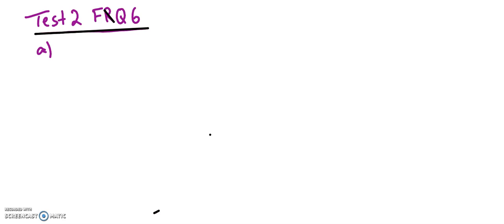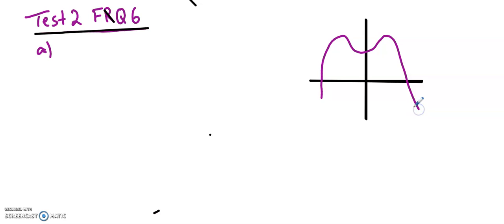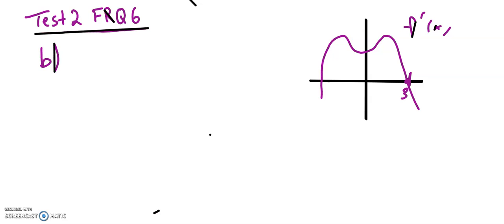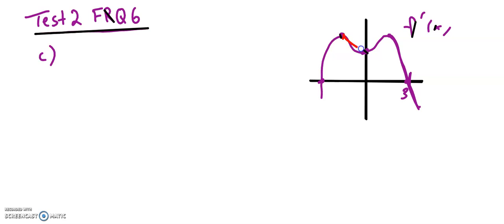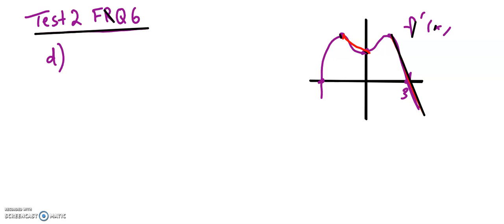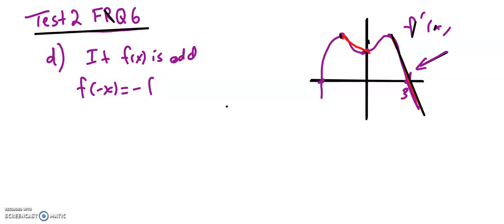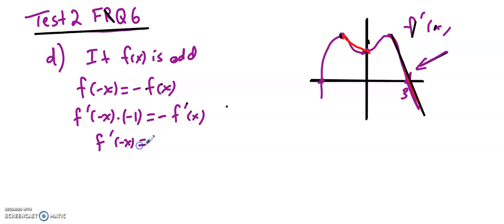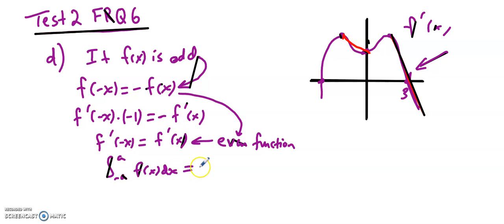gray book test 2 FRQ 6